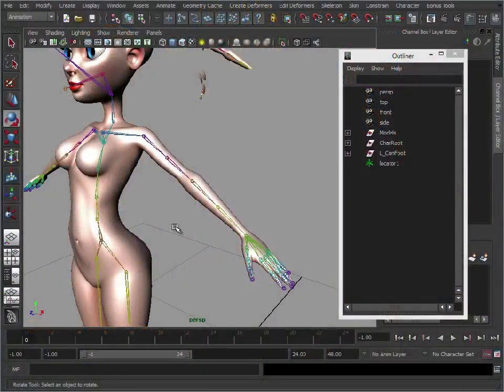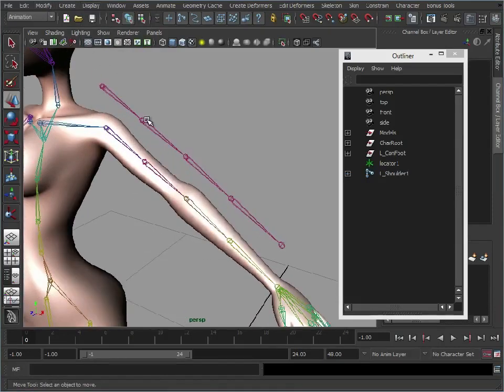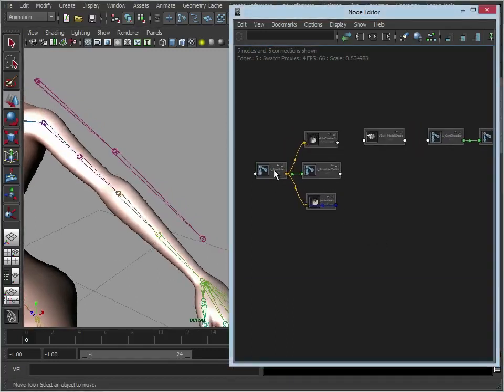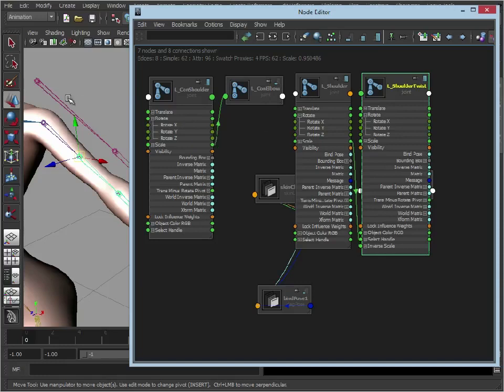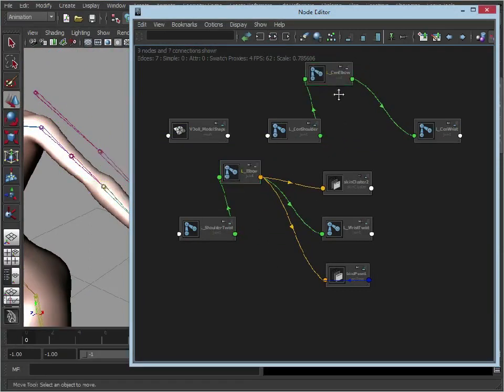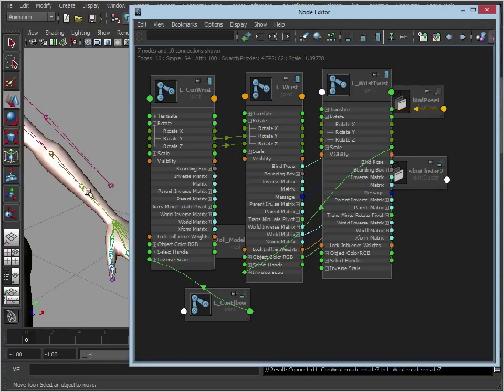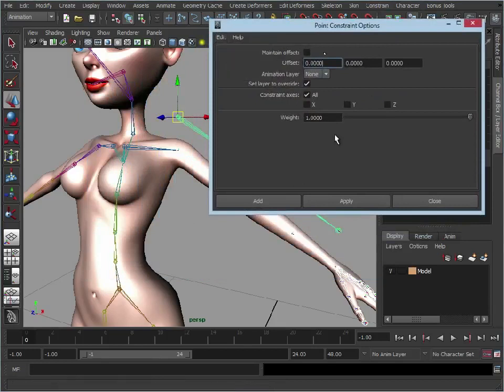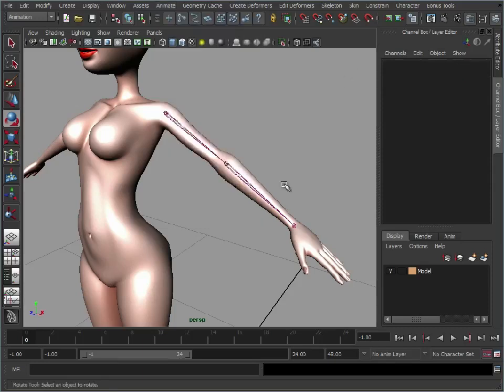Maya tutorial: Rig and pose a character, Part 7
"This video by Antony Ward came with his tutorial in issue 172 of 3D World magazine.